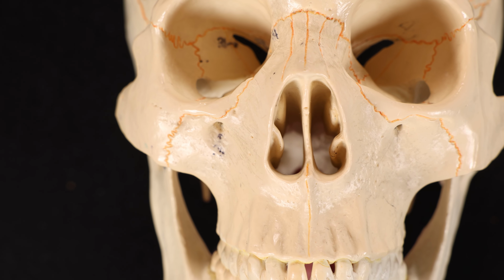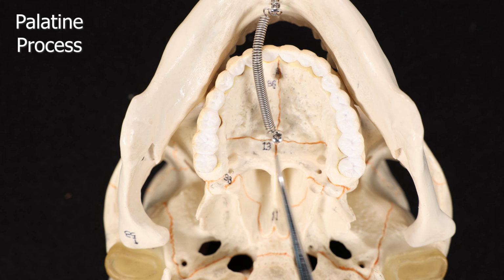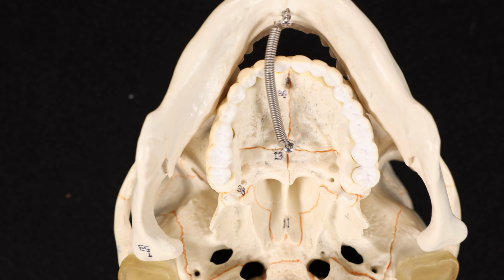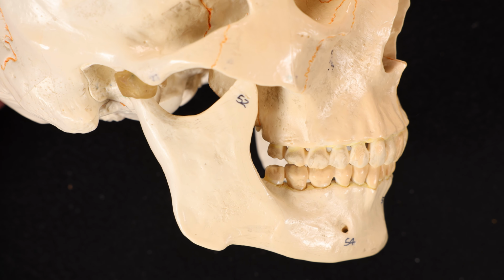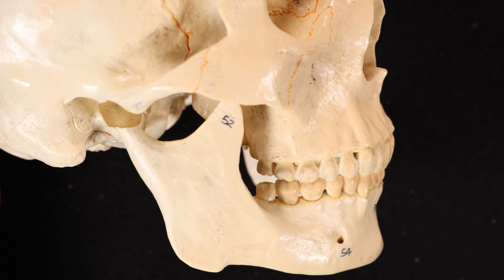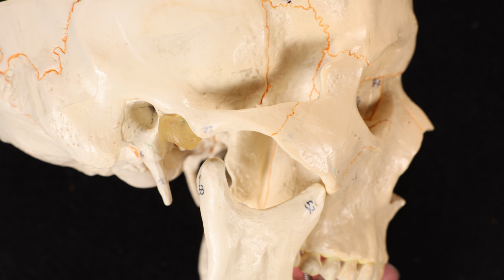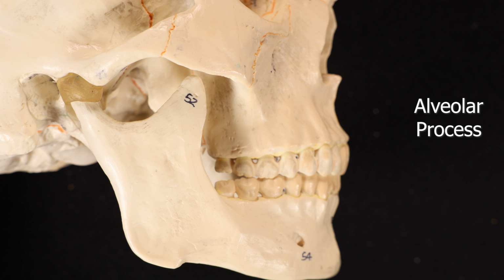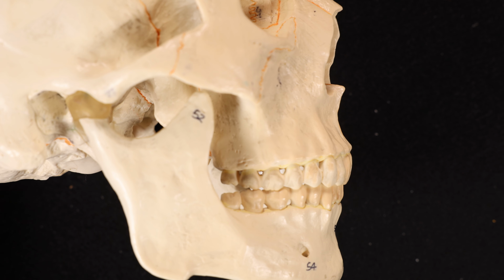Facial Bones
Updated video of the facial bones with associated landmarks.

Nasal Bones

Maxillae Bones
--alveolar process (margin)
--palatine process
--inferior orbital fissure
--infraorbital foramen
--incisive foramen

Zygomatic Bones
--temporal process

Lacrimal Bones
--lacrimal foramen

Palatine Bones
--horizontal plate

Mandible
--body
--angle
--ramus
--mandibular notch
--condylar process
--coronoid process
--alveolar process (margin)
--mental foramen
--mandibular foramen

Vomer

Wormian (sutural) Bones